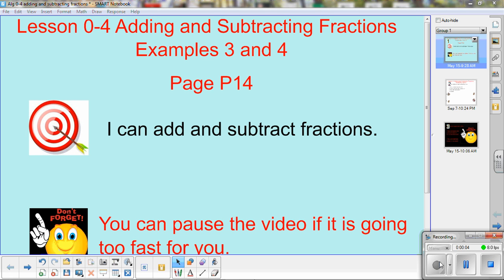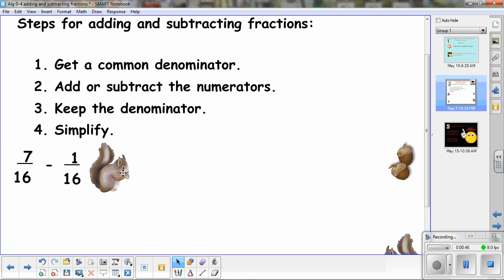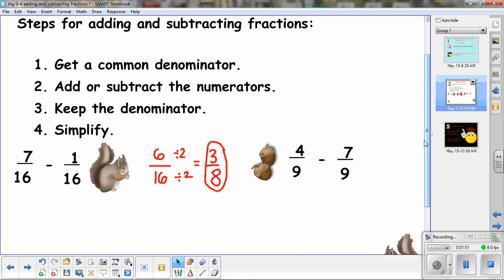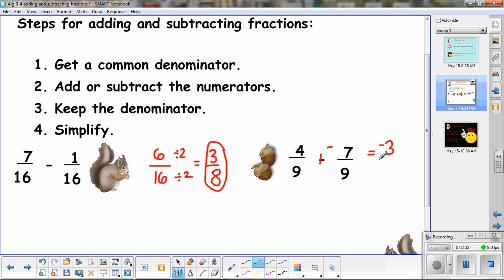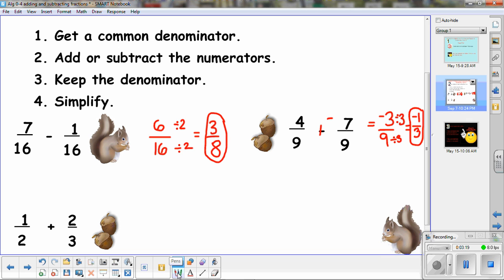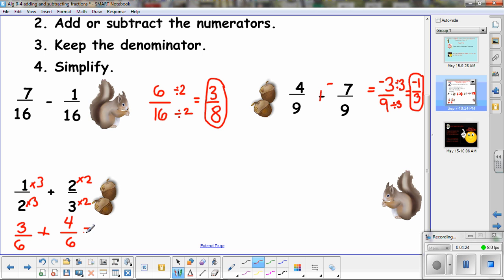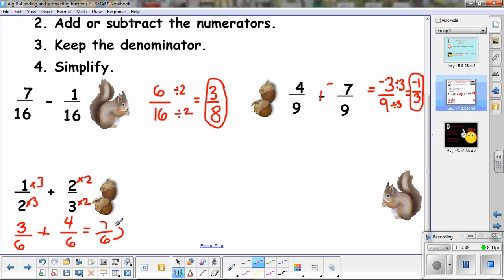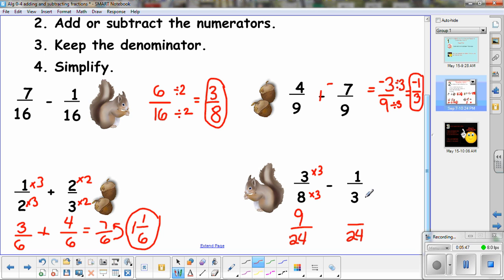Alg 0 4 Adding and Subtracting Fractions